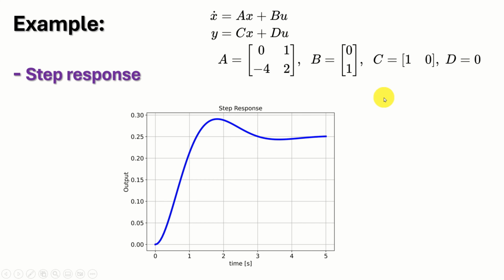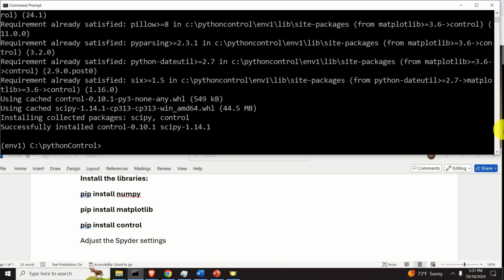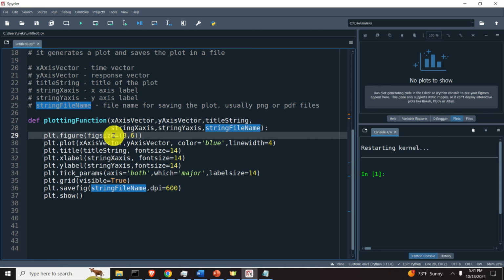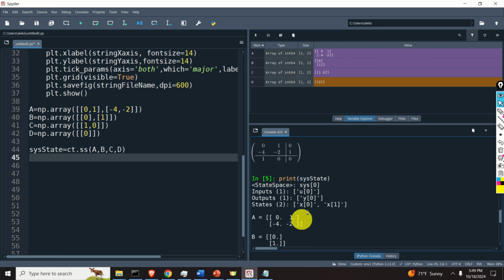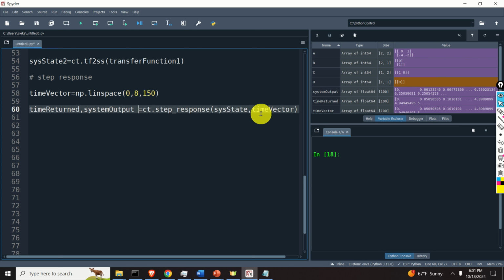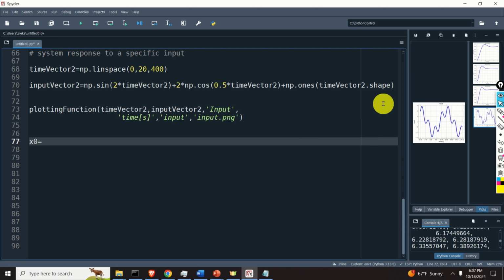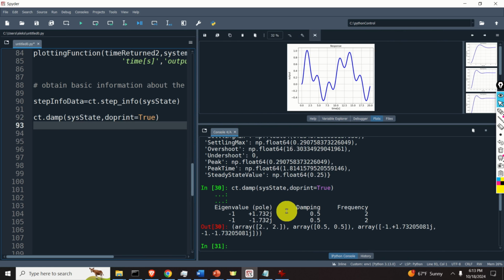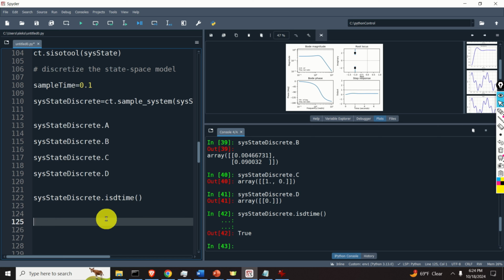3. Control Systems in Python: State Space Model Definition and Simulation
In this tutorial, we use Python and Python Control Systems Library to define and simulate state-space models. We explain how to
- Define a state-space model in Python
- Simulate and plot the step response in Python
- Simulate and plot the response to arbitrary inputs in Python
- Transform state-space models to transfer functions and back in Python
- Discretize state-space models in Python
- Investigate the dynamics properties of state-space models in Python